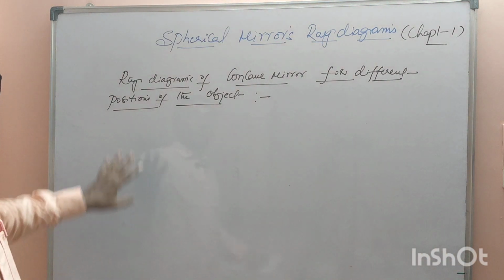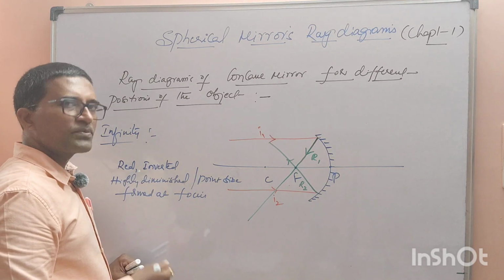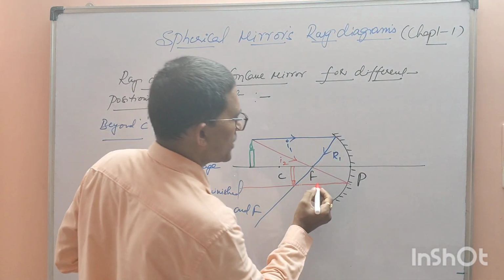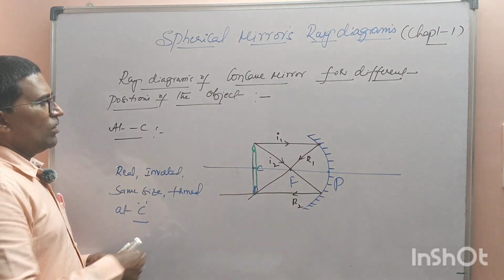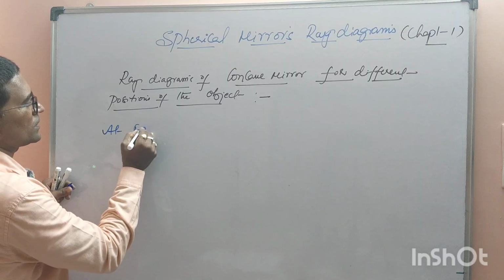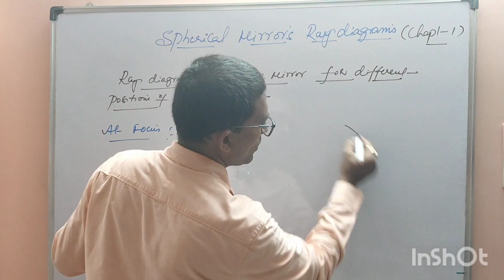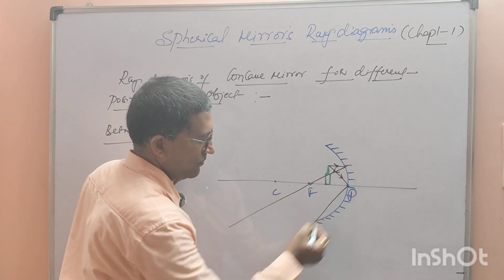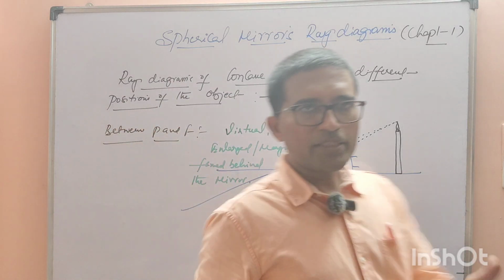Ray diagrams of concave mirror|Part6|10th class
In this video, you’ll learn how to draw ray diagrams for concave mirrors step by step—perfectly aligned with your CBSE Class 10 Physics syllabus. Understand how to locate the image position for different object placements: at infinity, beyond C, at C, between C and F, at F, and between F and P.

Whether you're preparing for exams or need a quick revision, this video covers all key rules and cases to help you score full marks in ray diagram questions.

ICSE / State Board Physics